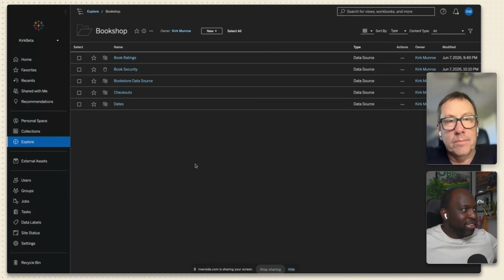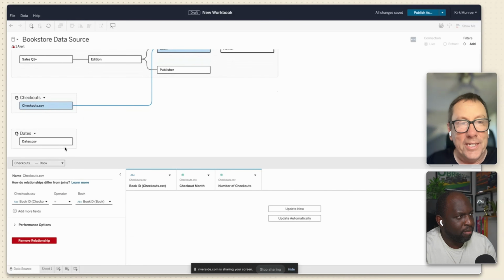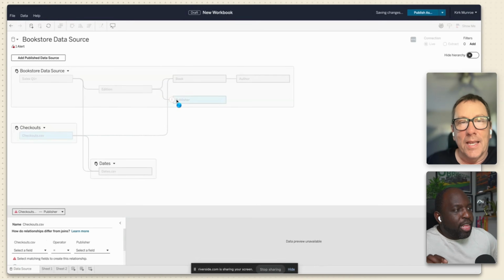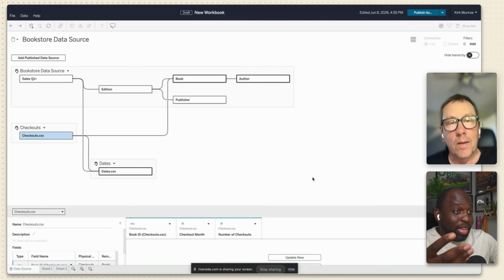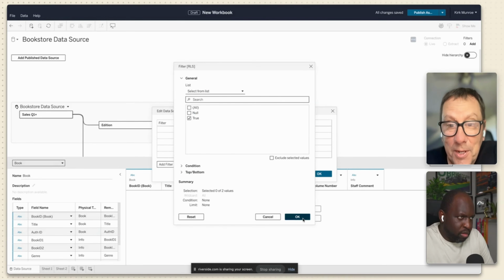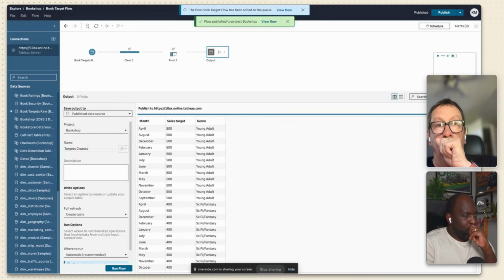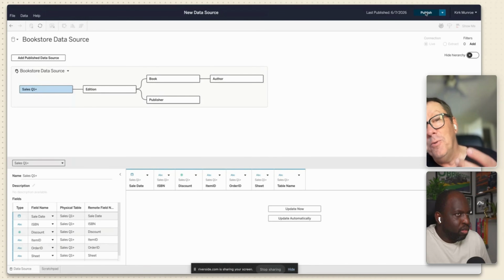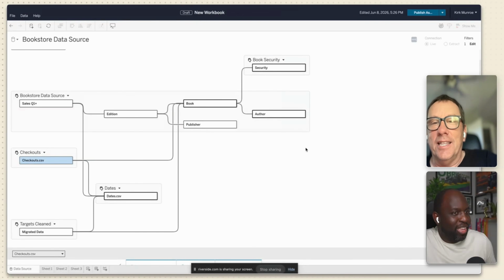Semantic models in Tableau - Finally! | Composable Data Sources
Tim and Kirk introduce Tableau’s upcoming “composable data sources” feature (previewed on a beta site and expected around 26.2.1) as a follow-on to their Data Model Masterclass, explaining that analysts can now compose new models by embedding and relating published data sources without rebuilding or requesting changes from owners.

Using a bookstore example, they demonstrate how to add a separately published checkouts table and a shared dates table, enabling multi-fact analysis and calculations while preserving governance and existing workbooks. They show how row-level security can be layered onto an existing model via an entitlements table connected in real time (e.g., Google Sheets) and applied across tables. They also illustrate how to use Tableau Prep to clean and pivot sales targets, publish the output, and relate it to the model, discussing enterprise semantic modeling, AI/agent potential, performance considerations, and UX improvements such as hiding hierarchy and viewing the data model.

00:00 Welcome And Setup
01:55 What Composable Means
02:43 Enterprise Pain Points
04:06 Semantic Model Vision
06:18 Demo Bookshop Model
08:17 Embedding Data Sources
10:17 Add Checkouts And Dates
12:29 Multi Fact Calculations
14:15 Hide Hierarchy View
17:44 Governance And Best Practices
19:05 AI Assisted Composition
22:15 Ecosystem APIs And Extensibility
24:26 Workbook Level RLS
26:26 Genre Relationship Security
27:18 User Filter Setup
28:49 Live Sheet Security Test
29:52 Prep Targets Workflow
33:55 Targets Into Model
38:24 Publish Superset Source
40:45 Performance Tradeoffs
43:24 Live Extract UX Notes
46:35 Wrap Up And Next Ideas